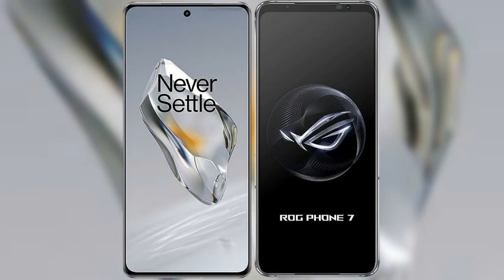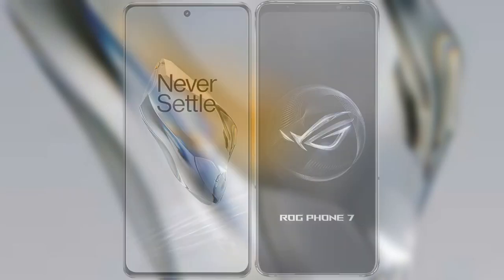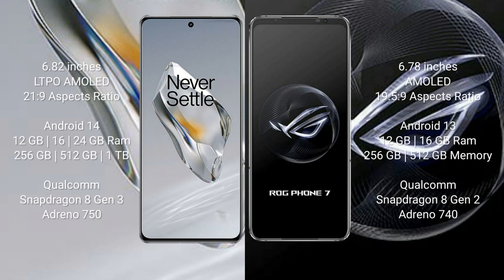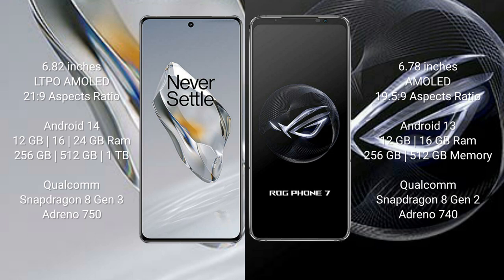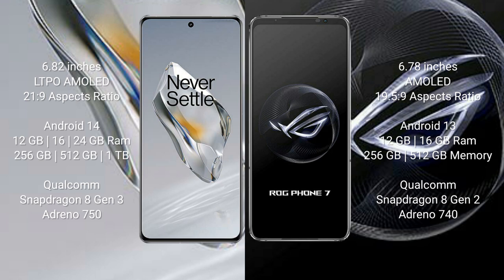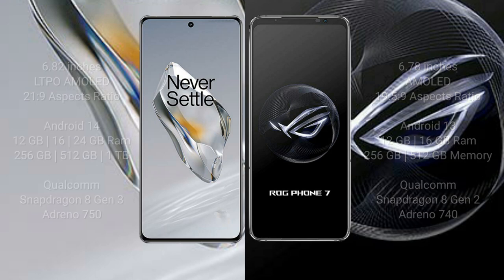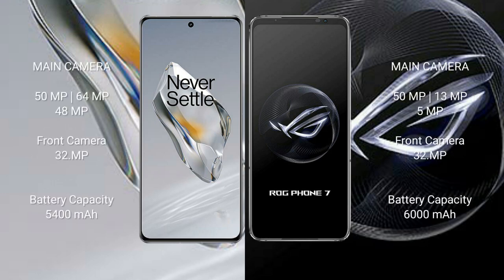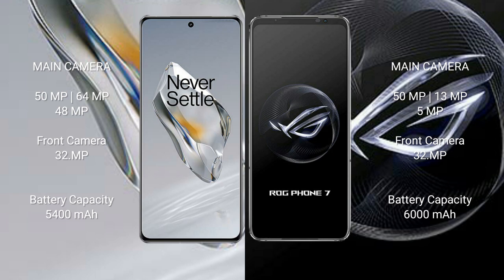OnePlus 12 vs Asus ROG Phone 7 Review